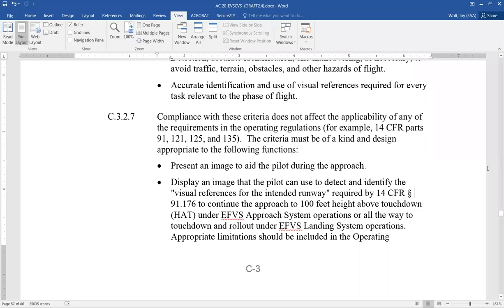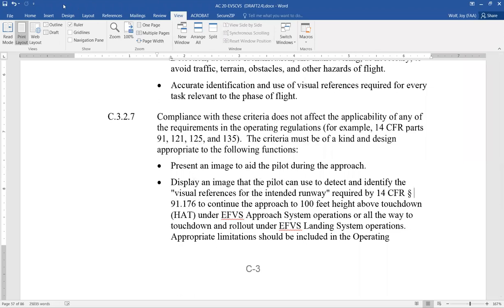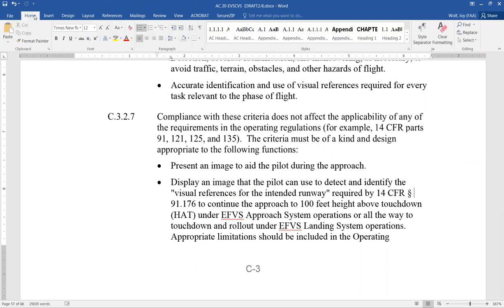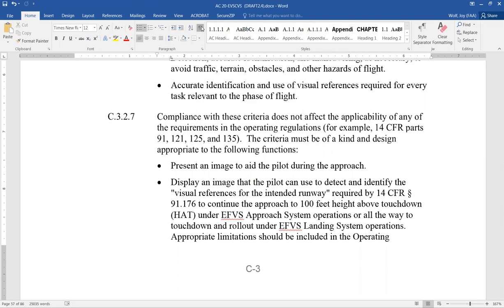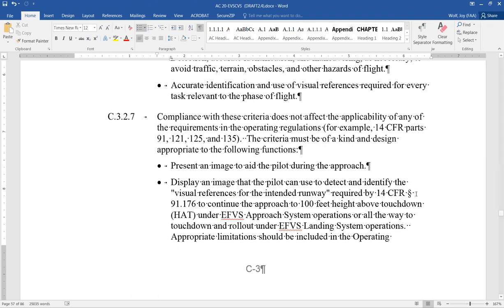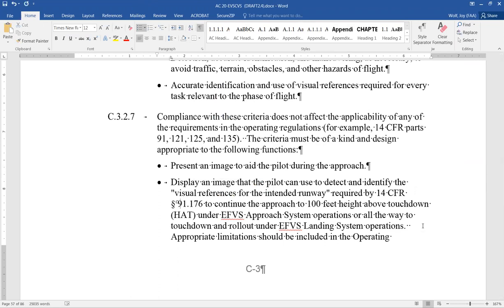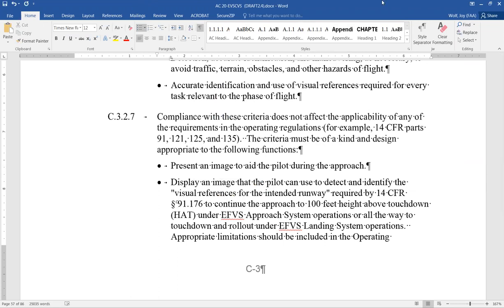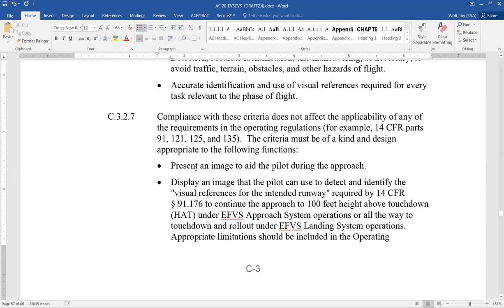How to keep your section symbol next to the section number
How to keep the section symbol next to the section number.